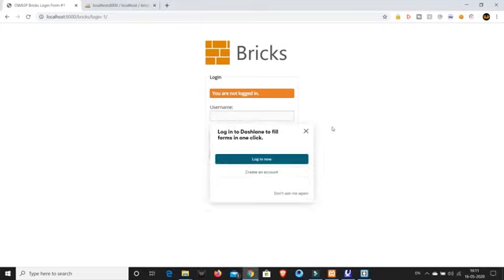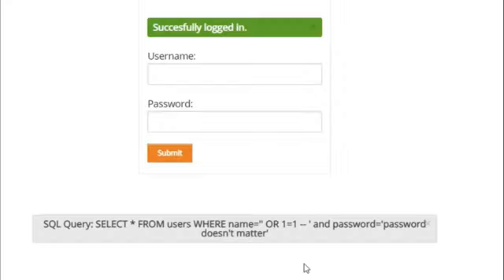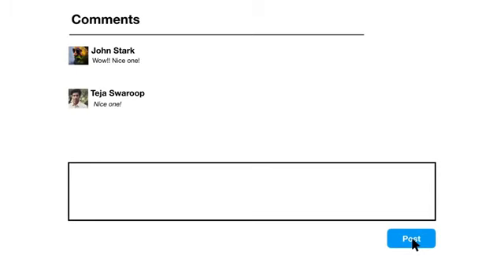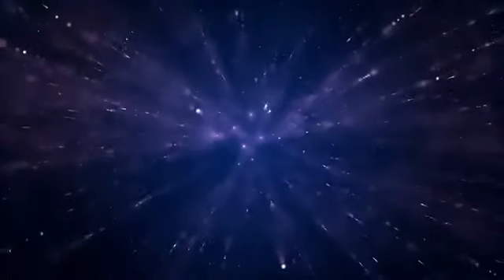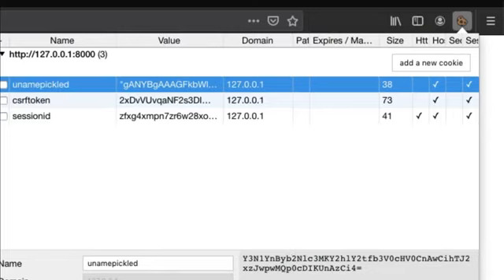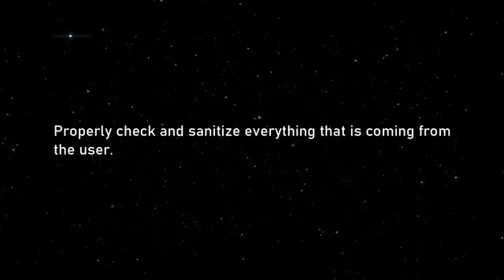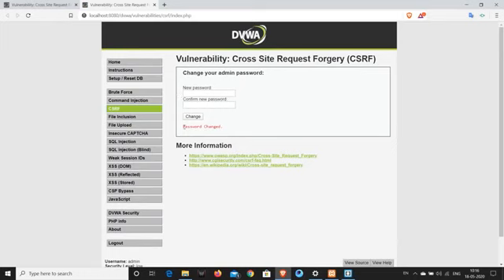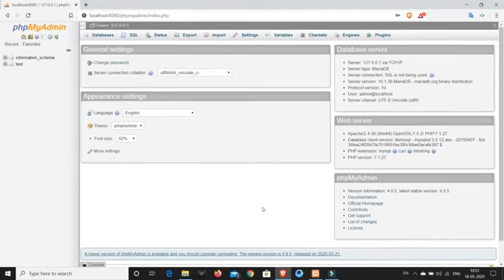Website Hacking in 6 Minutes360p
In this video i teach you how you can hack someone's website within 6minutes with wirking proof

Note:This video is only for educational use so cyber404 is not responsible for any misuse of this video